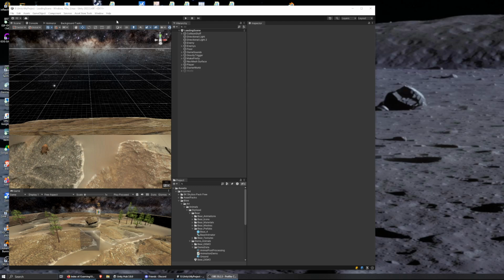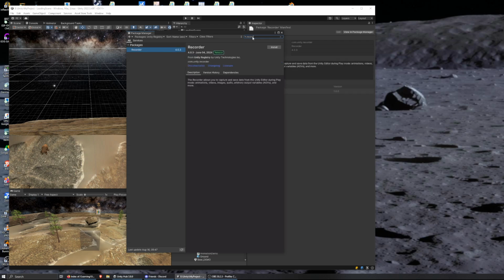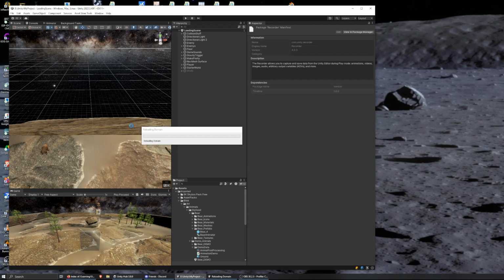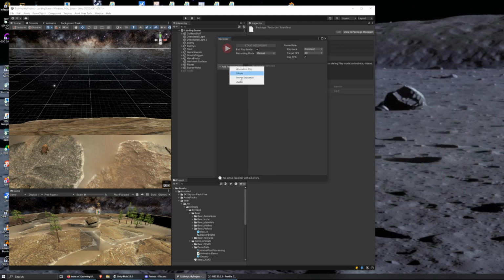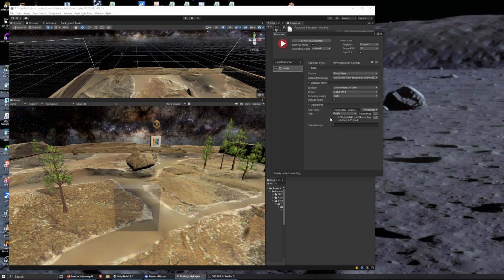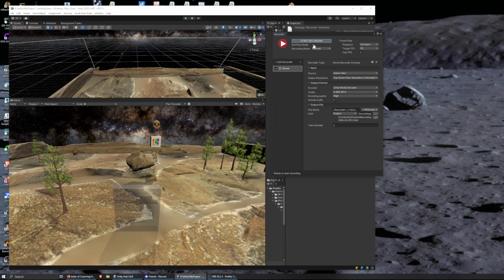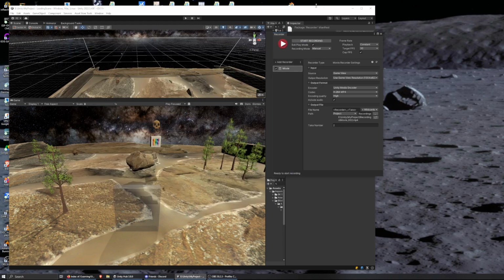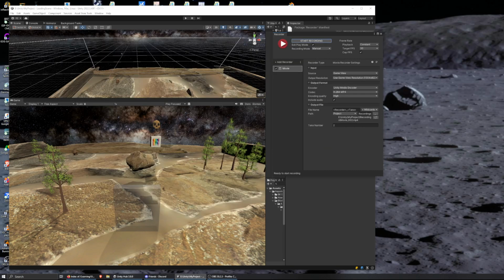Class: Learning Unity. How to Record Game and Snapshot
This is a quick tutorial on how to do a video recording of your game.
And how to take a screen snapshot.